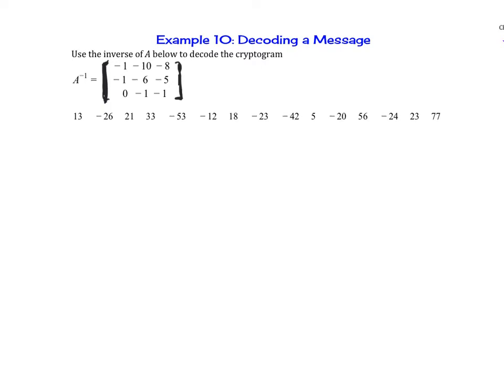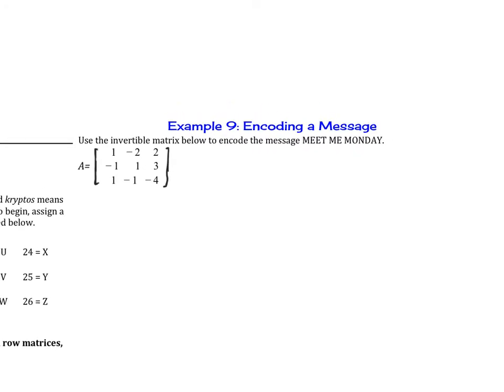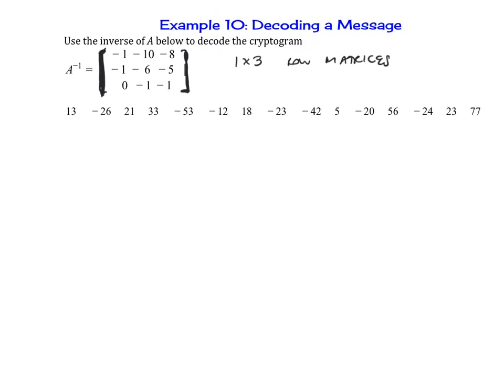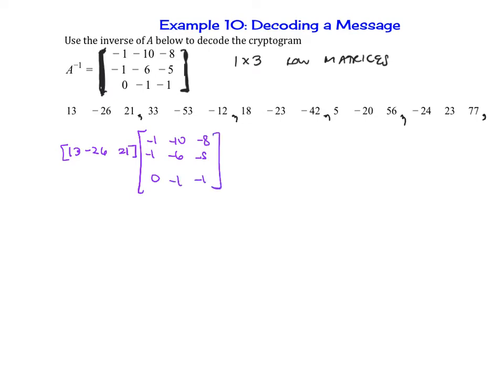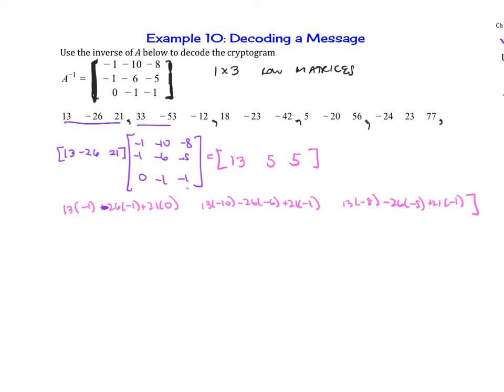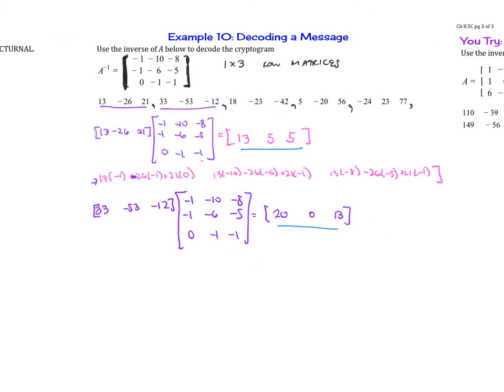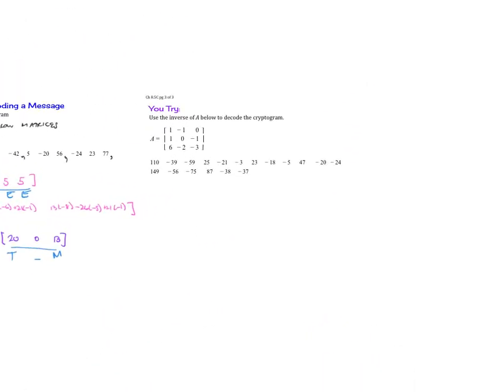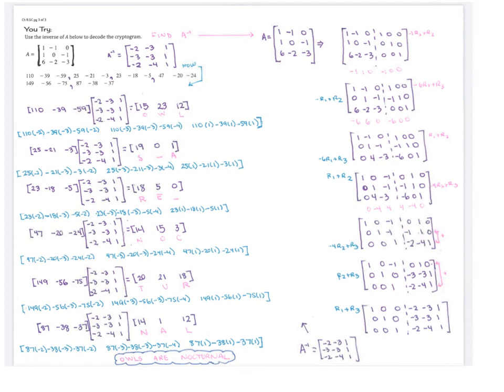Ch 8 5 Day 3 Cryptography Ex 10 Decoding a Message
Precalculus Applications of Matrices and Determinants